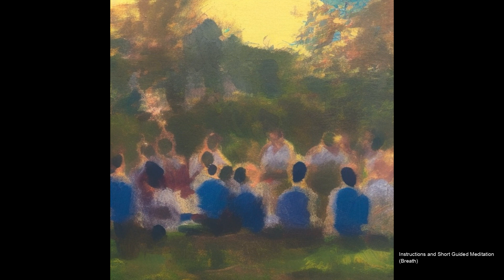Instructions and Short Guided Meditation (Breath) - (Cambridge Day Retreats)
Talk titled: "Instructions and Short Guided Meditation (Breath)", given during the event "Cambridge Day Retreats". Held at Friends Meeting House, Cambridge on 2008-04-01.

Topics covered: samadhi, guided meditation on the breath

To donate to Rob's foundation, The Hermes Amara Foundation, and click the Donate button. See Rob's Dharma Seed bio for a description of this organization and Rob's founding of it.